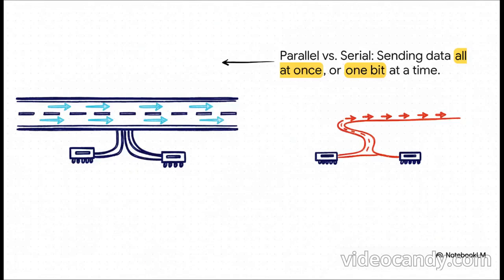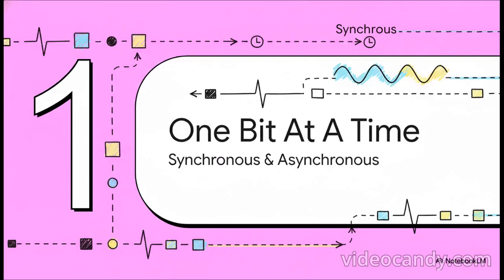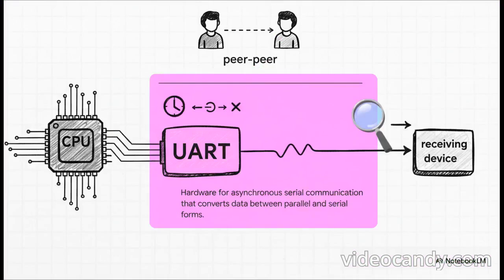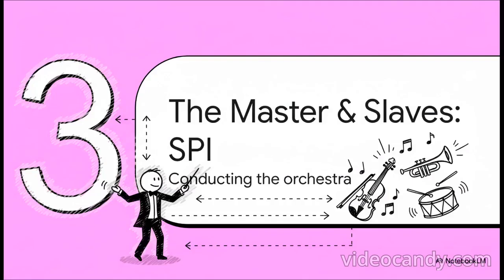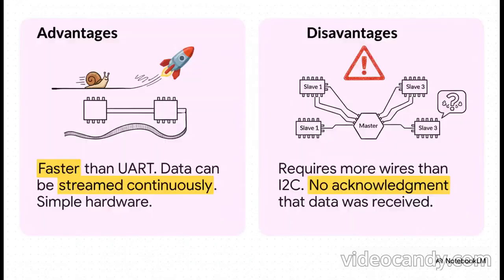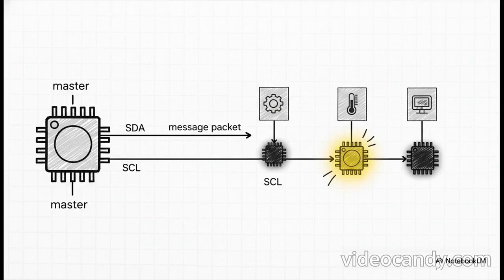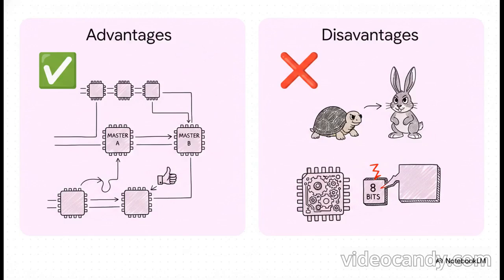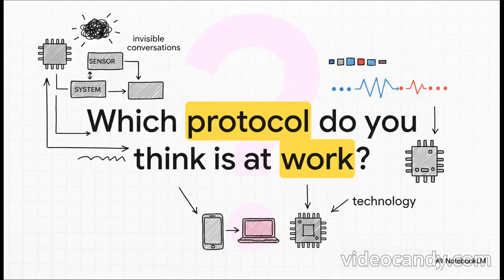How Devices Talk